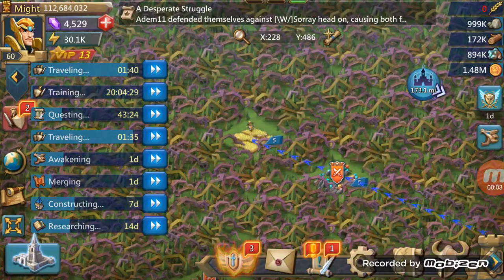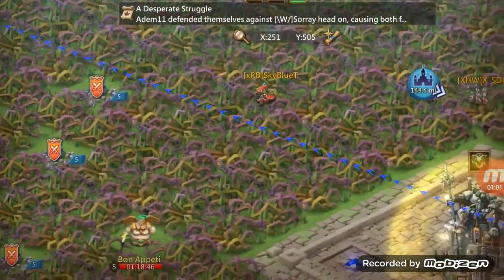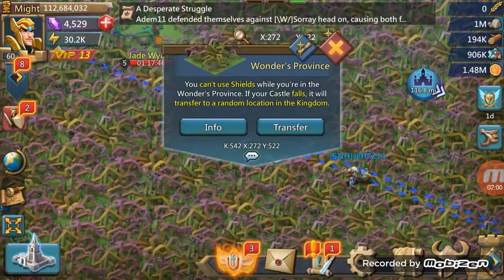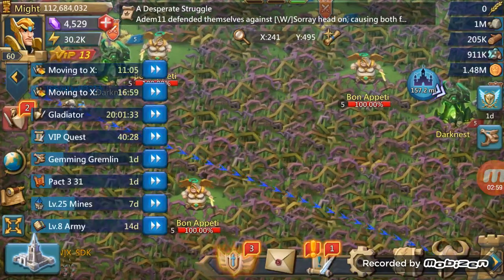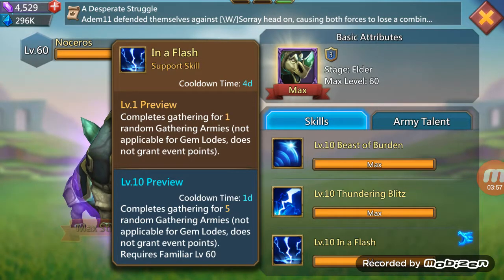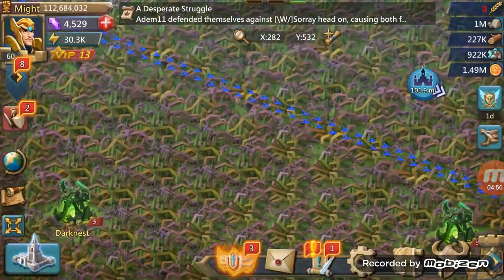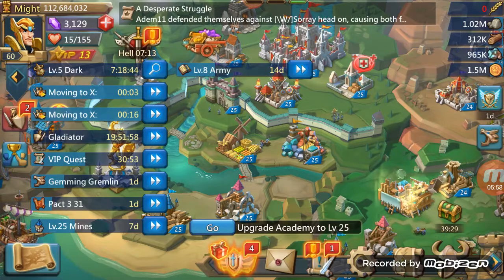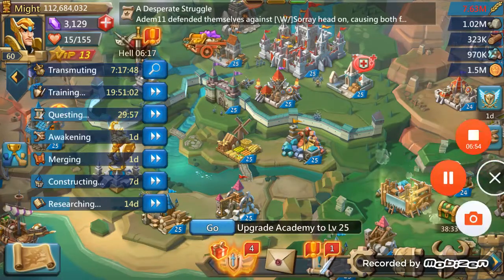Lords Mobile In A Flash Familiar Skill